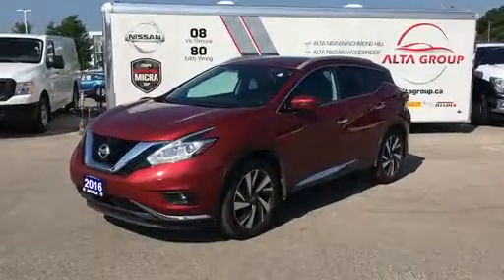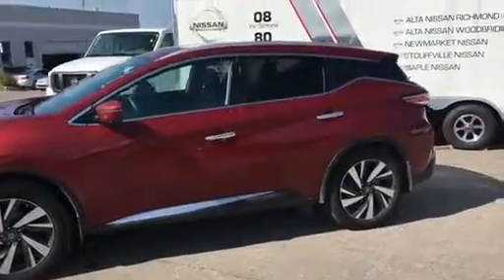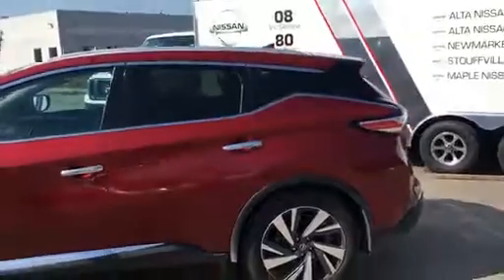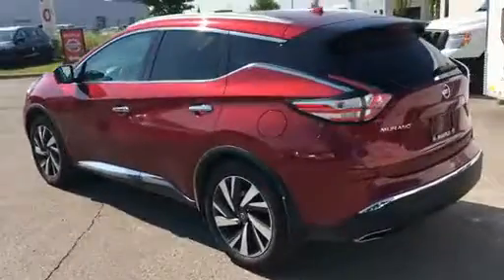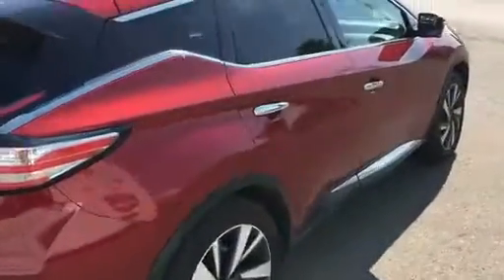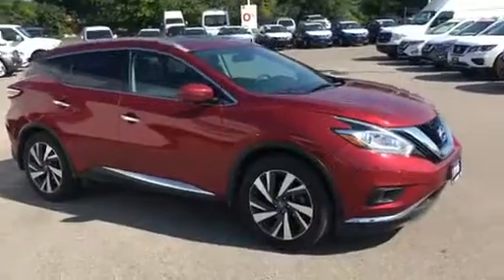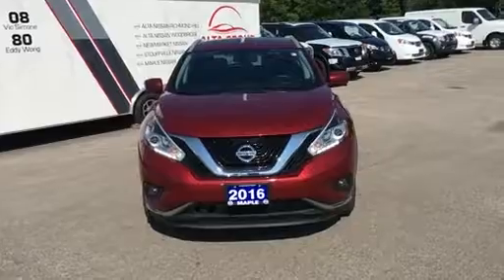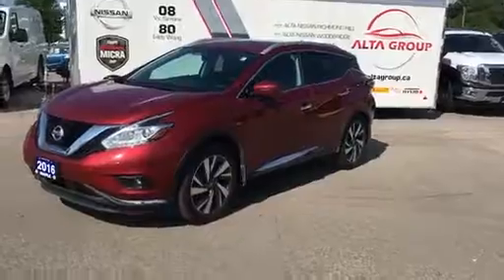Maple Nissan Walkaround Video of 2016 Nissan Murano Platinum